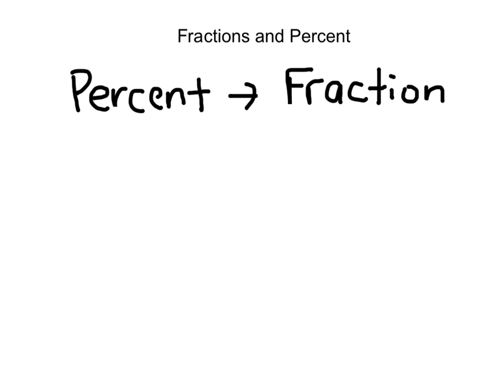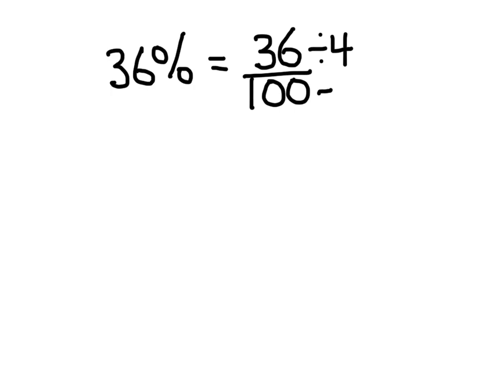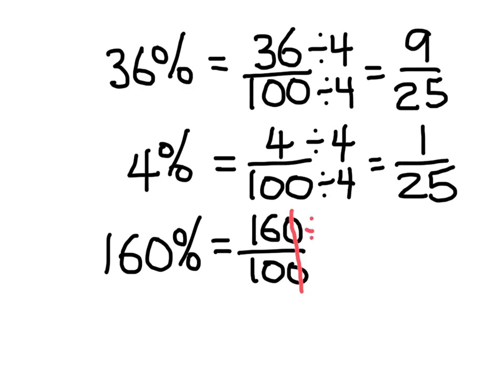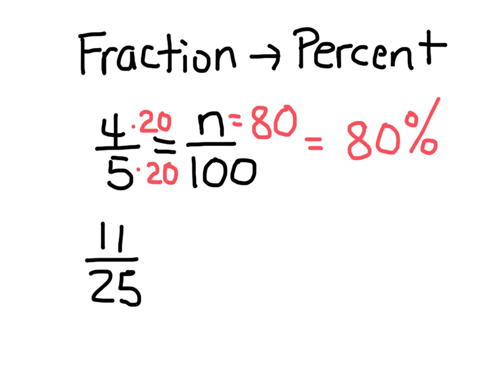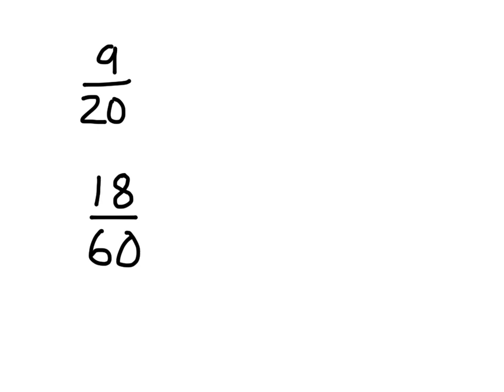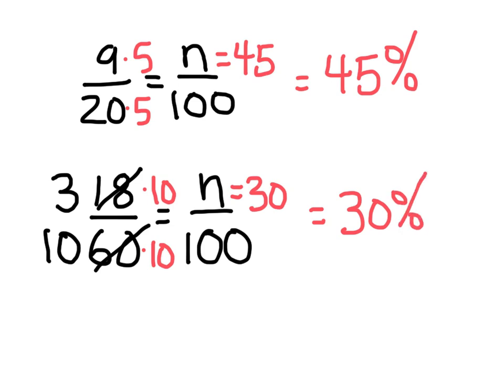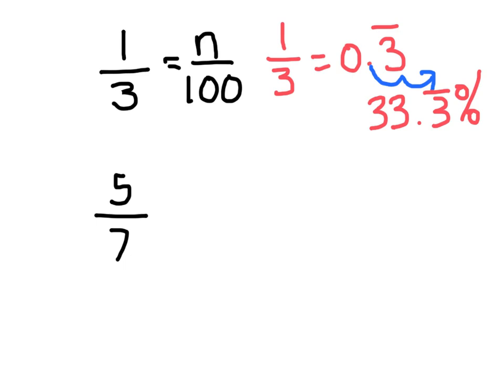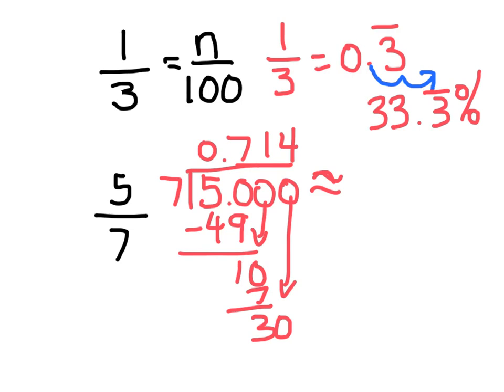fractions and percents